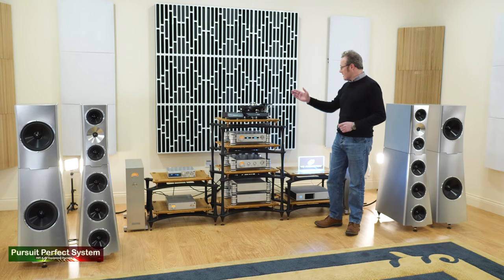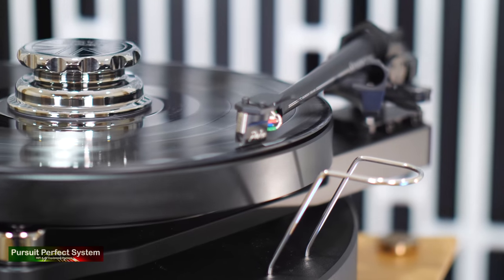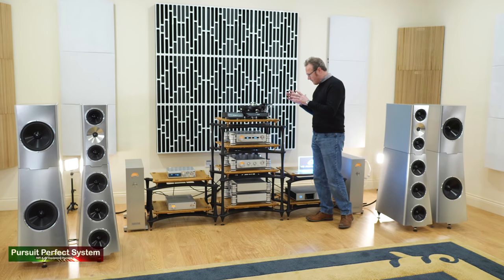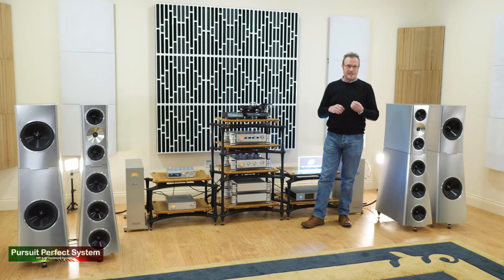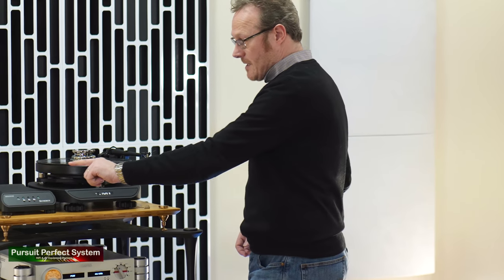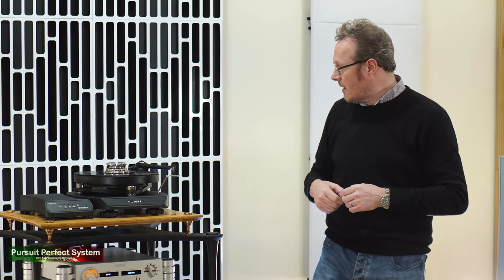SME Synergy Turntable Talk YBA Marten Speakers Music Sampler HiFi Demo Vinyl ortofon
Welcome to Pursuit Perfect System Video that is part of the video coverage from the Nintronics New Showroom Grand Opening and the Press day with Padood, Nagra and SME.

In this video we are treated to some information about SME with a talk about them their new Synergy Turntable.

Following that I managed to get some closed room time in one of the Nintronics demo rooms to record a music sampler with the SME10/A turntable, YBA Phono Stage and Pre and Power amplifers and the Marten Miles 5 speakers.

I am not a vinyl man, had very limited vinyl to chose from so picked one called Demo and this is a sample of a couple of tracks from it

Thanks to all the companies who make all this kit we can listen to and love

I recommend using Dirac Live for every audio system

If you are interested in buying any of the HiFi or AV Products on display in this video please speak to or visit Nintronics we recommend them very highly

Video Equipment